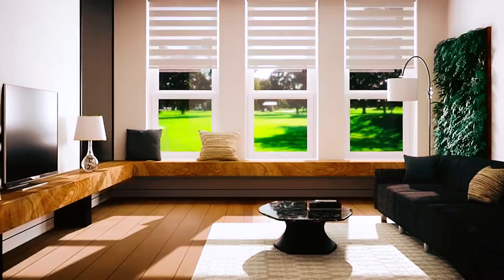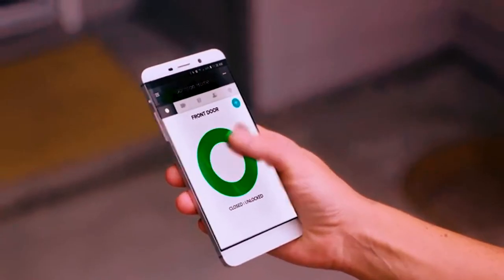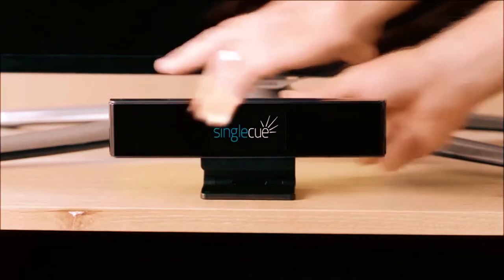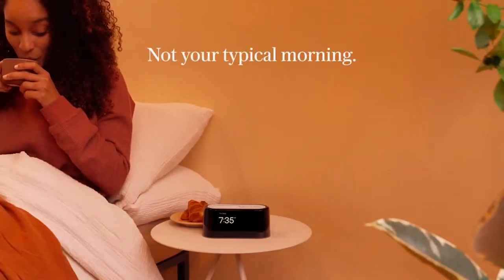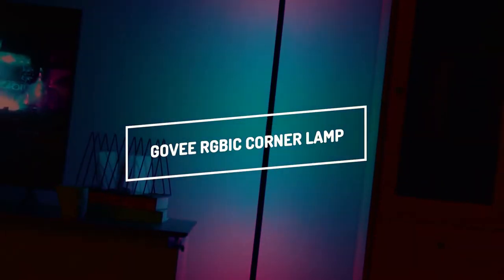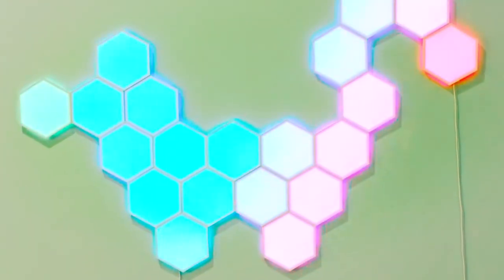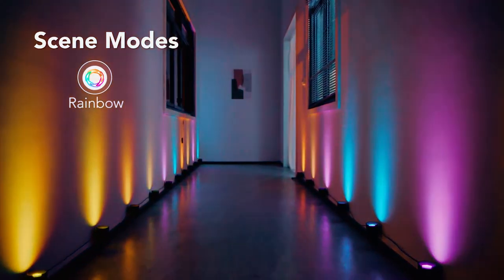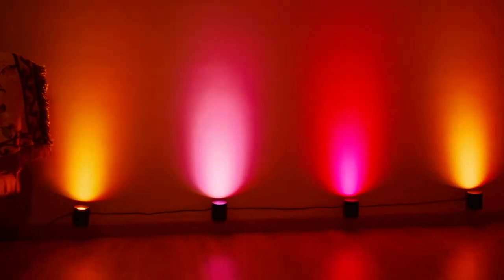Top 10 Smart Home Device on Amazon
Smart home devices can let you bolster your security with smart locks and a wide variety of security cameras or even video doorbells. If you want to save on your energy bill, you have a solid option to do that by cutting down on excessive heating or cooling by installing a smart thermostat.
And, even if you don't want to shell out the big bucks to get a smart version of a product you already own, you can more or less convert any electronics into smart home devices by powering them through a smart plug.
We've rounded up an assortment of different smart home devices to fit various niches within your home, so you can find just what you need to make each part of your home that little bit smarter.

00:00 - INTRO
00:13 - 1. YOOLAX MOTORIZED ZEBRA BLINDS WORKS -

00:48 - 2. AUGUST SMART LOCK -

01:24 - 3.  SINGLECUE GEN 2 – REMOTELESS CONTROL -

01:51 - 4. SMART SPEAKER ECHO STUDIO AMAZON -

02:28 - 5. LOFTIE ALARM SMART CLOCK -

02:59 - 6. ULTRALOQ TOUCHSCREEN SMART LOCK -

03:32 - 7. GOVEE RGBIC CORNER LAMP -

04:22 - 8. GOVEE HEXAGON LIGHT PANELS -

04:52 - 9. GOVEE RGBIC SMART WALL SCONCES -

05:22 - 10. IROBOT ROBOT VACUUM -

06:01 - OUTRO.

▬ ABOUT THIS VIDEO ▬
Yoolax Motorized Zebra Blinds Works
As is common knowledge, window blinds are both a practical and aesthetically pleasing way to increase your privacy and enhance the look of any given space. Yoolax Motorized Blinds are automated blinds that block 80% of the sun's rays while letting in some natural light —thanks to the translucent fabric.
Yoolax Motorized Blinds is excellent if you want a window blind that Amazon's Alexa can operate. By alternating sheer and solid fabric bands in horizontal stripes, a double-layer zebra shade can control the amount of light coming in while keeping prying eyes out.